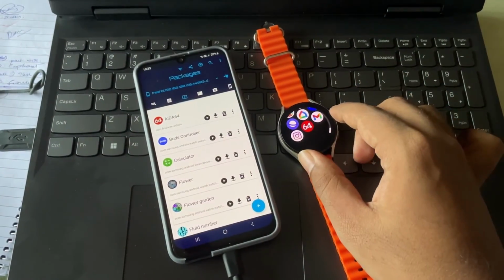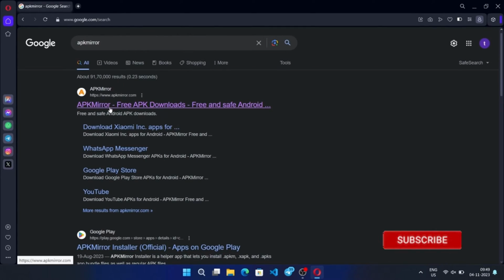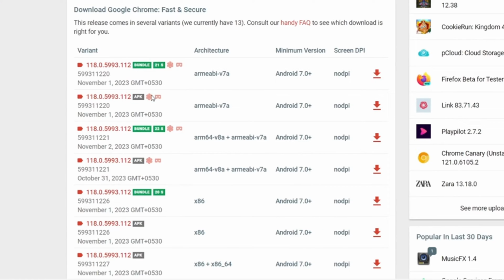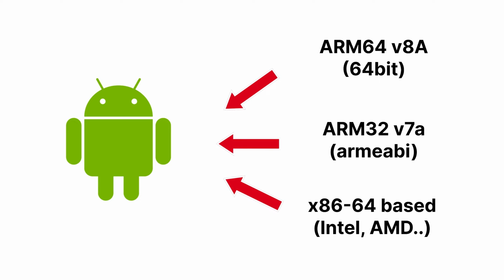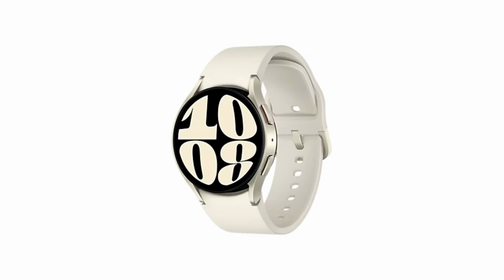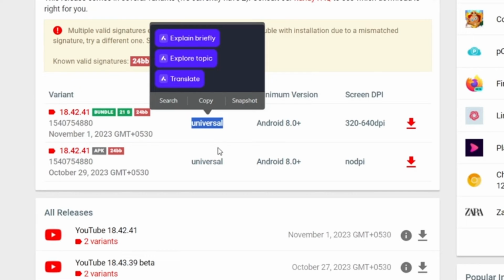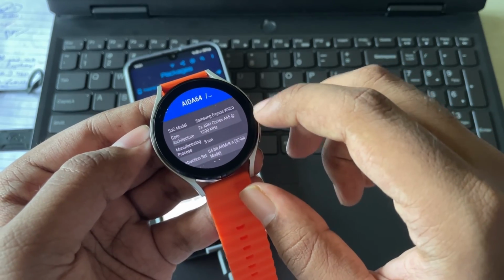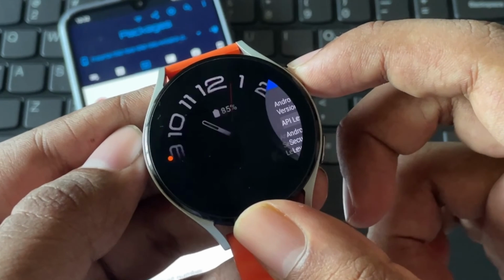How to Fix App Crash Errors On Galaxy Watch 4/5/6 WearOS!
Samsung Galaxy Watch Apps & Games Crash Problem Fix!

Any doubts., comments below👇🏻

Watch Specifications:
Model: Samsung Galaxy Watch 4
OS: Wear OS 3.5/ now 4.0, One UI Watch 5.0 (latest)
CPU: Exynos W920, 1.2Ghz Dual Core A55 (5nm)
Graphics: Mali G68 MP2, 700Mhz, Vulkan 1.1
1.5GB LPDDR4 RAM
16GB ROM
Display: Super AMOLED, 1.4' 450x450 60hz, AOD
361 Mah Battery, Wireless Qi
Network: WLAN Dual Band, Bluetooth 5.0, NFC
Sensors: Accelerometer, gyro, heart rate, barometer, compass, ECG, BP Monitor.
Speaker and microphone.
Extra: 3rd party app access., yes.